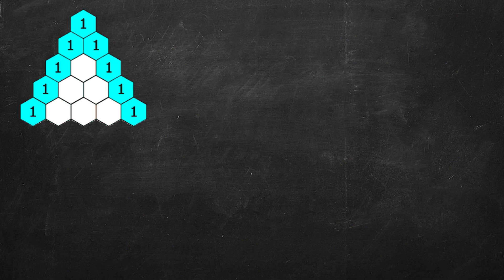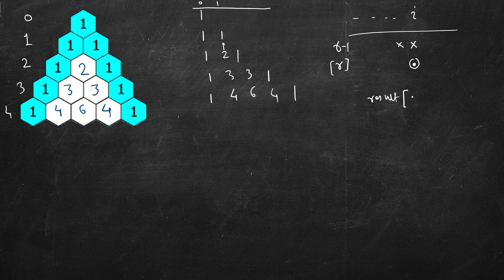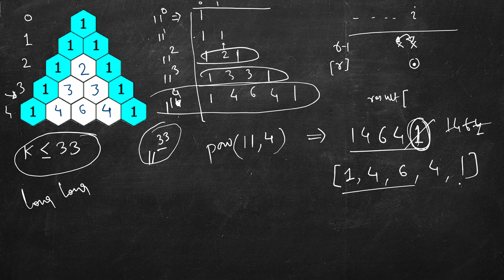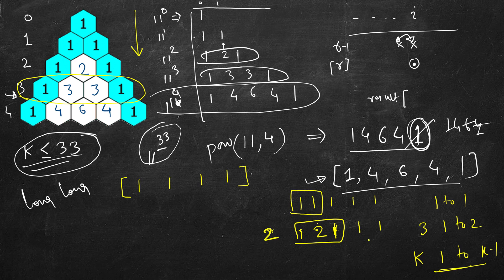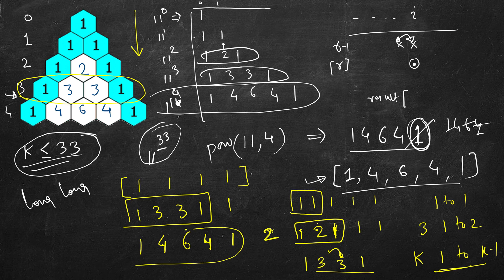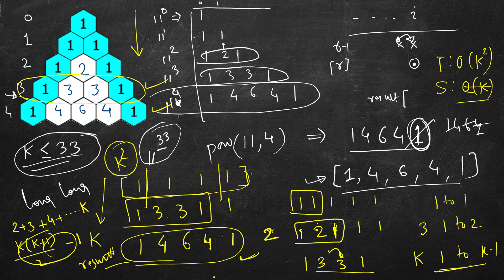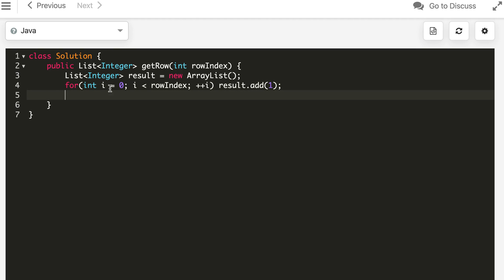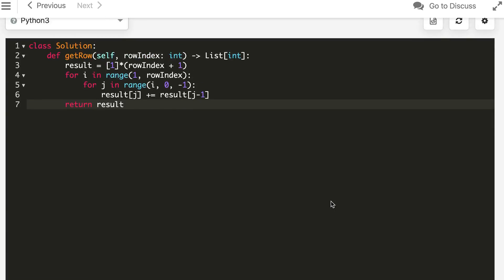Pascal's Triangle ii | LeetCode 119 | C++, Java, Python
1. Cracking the Coding Interview
2. Cracking the Coding Interview Paperback
3. Coding Interview Questions - Narasimha Karumanchi
4. Data Structures and Algorithms Made Easy - N. Karumanchi
5. Data Structures & Algorithms made Easy in Java - N. Karumanchi
6. Introduction to Algorithms - CLR - Cormen, Leiserson, Rivest

August LeetCoding Challenge | Problem 12 | Pascal's Triangle II | 12 August,
119. Pascal's Triangle ii,